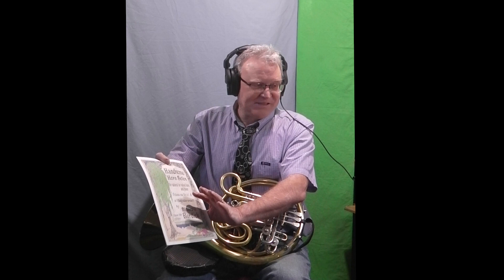Richard Burdick's Handsome Horn Solos No. 1, Op. 318 No. 1 for horn & piano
This is number one from a set of 16 pieces in opus 318. These can be played on natural horn of more easily on valve horn.

This is the easiest of the set.